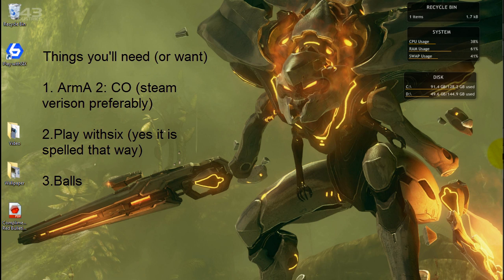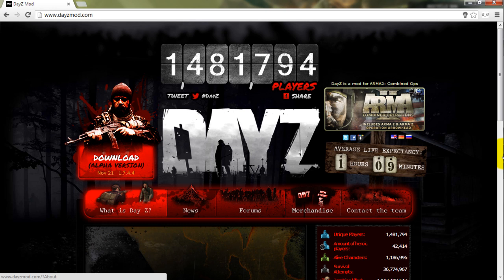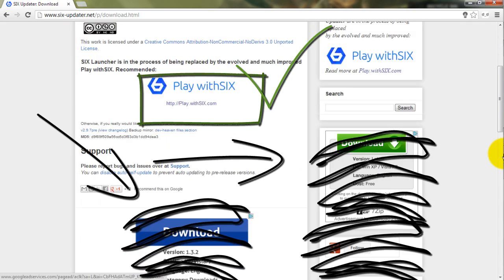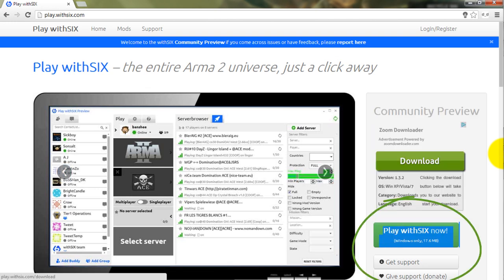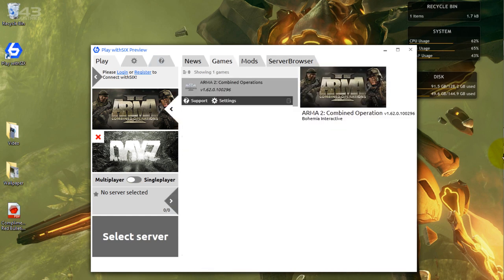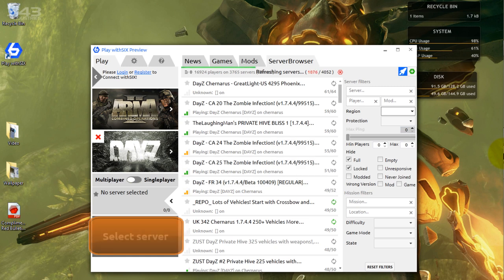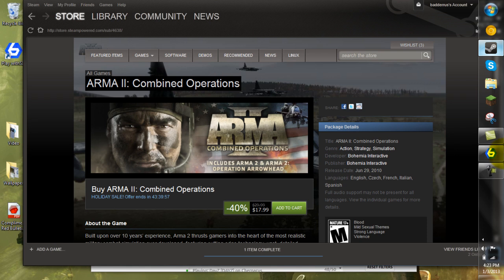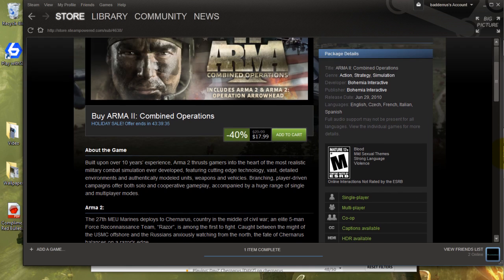How to install Dayz Mod using Play withSIX